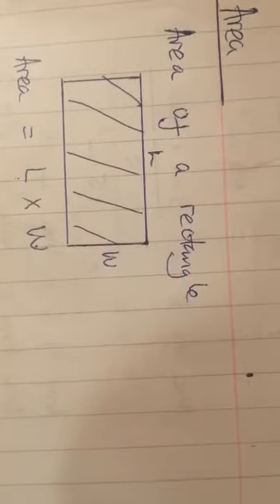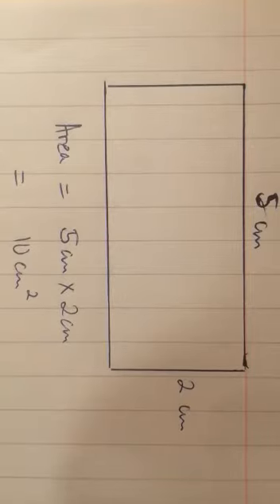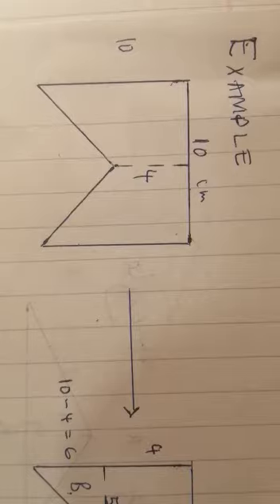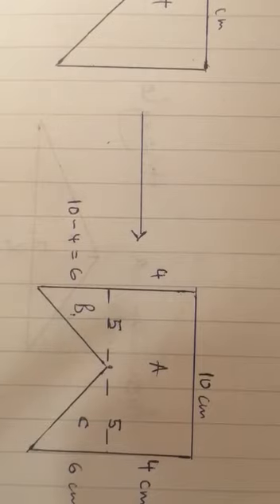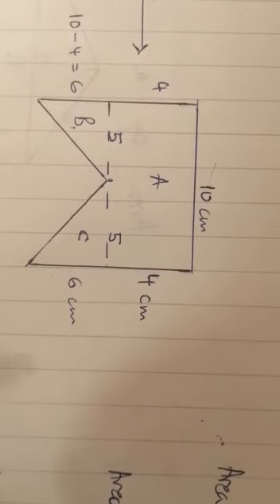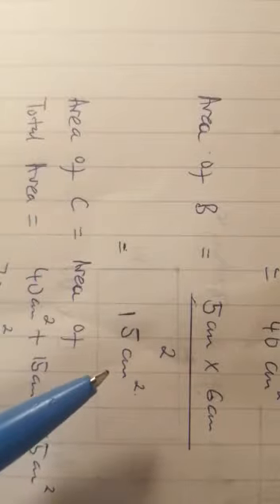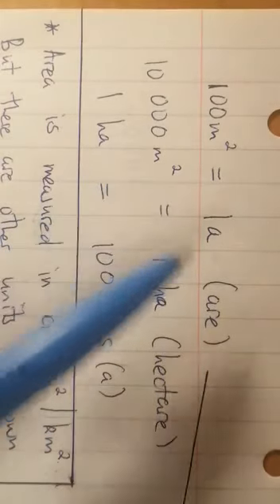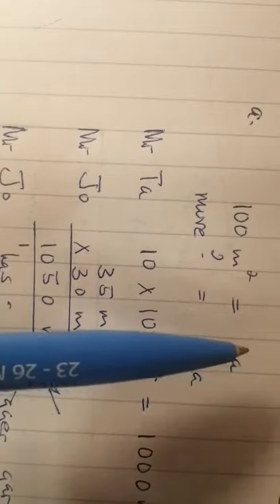Area by Munya